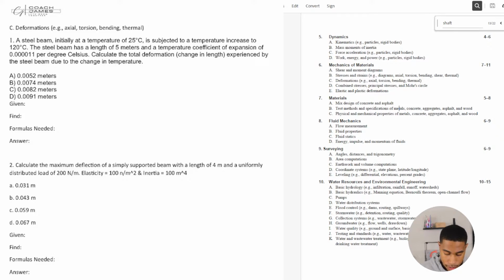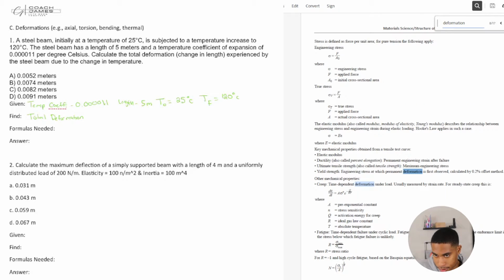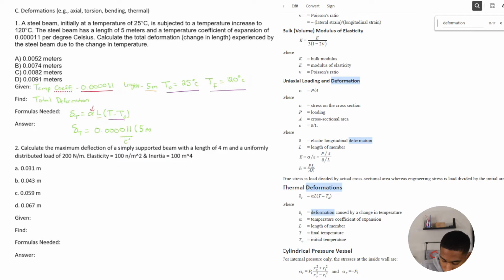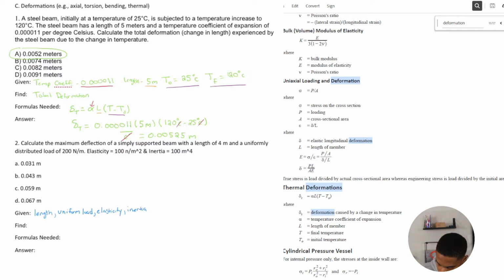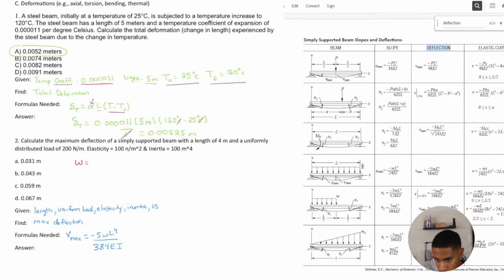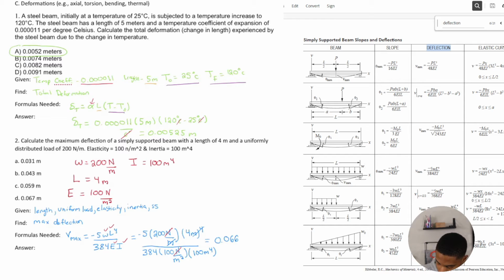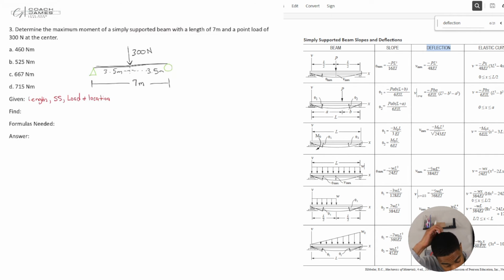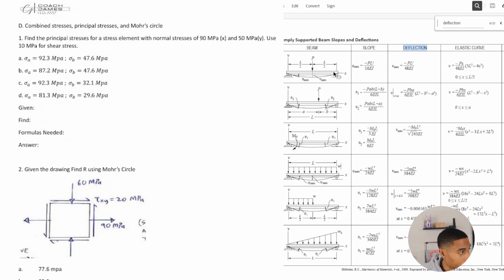FE Review - Mechanics of Materials - Deformations